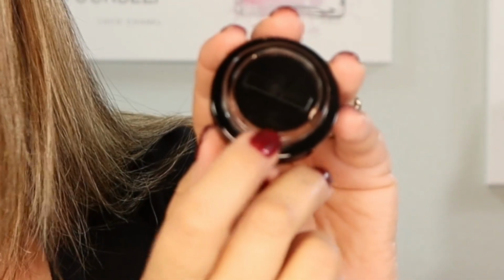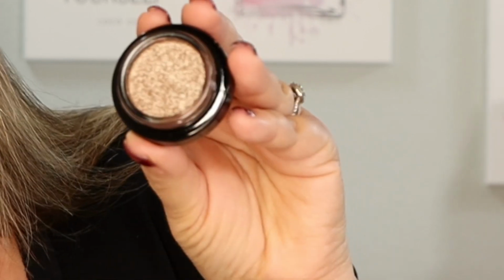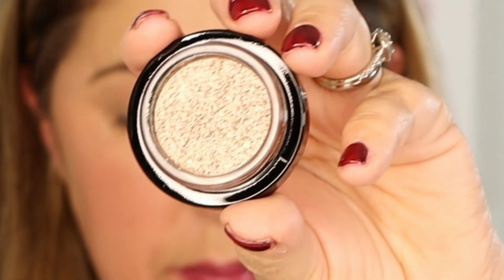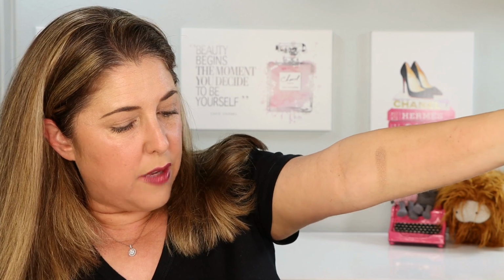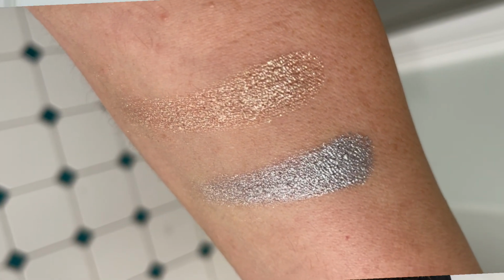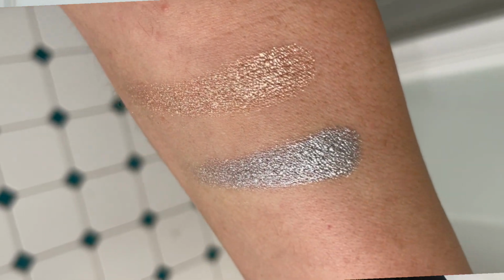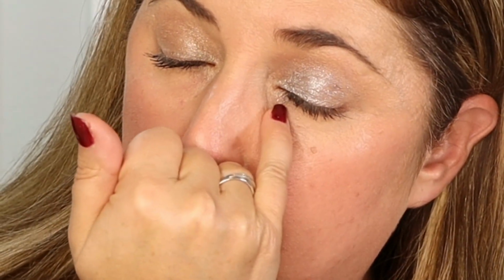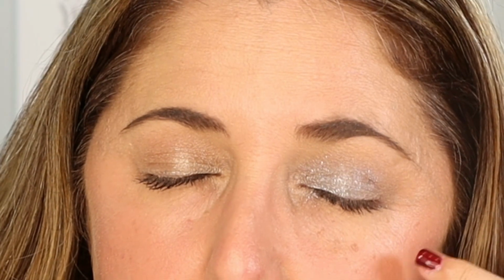NEW Victoria Beckham Lid Lustres in Chiffon and Mirror!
Hello PRINTcesses!

**Excited to take a look at the NEW Victoria Beckham Beauty Lid Lustres in Chiffon and Mirror!**

👍 Send Me Items:
4712 E. 2nd Street # 546

👇Products Mentioned👇

Victoria Beckham Beauty Lid Lustres in Chiffon and Mirror
Available on the VB Beauty Website

Scott Barnes Maxxx Mascara

Victoria Beckham Beauty Eyeliner in Sea Grey

Posh Cheeks Cream Blush Stick in Roller Skate

Victoria Beckham Bronzer in shade 2

Pat McGrath Skin Fetish Sublime Skin Highlighter

Rephr Brushes!

On set:

Get $20 off, using code: notfitforprintbeauty

My foundation matches for your reference:
Surratt 6